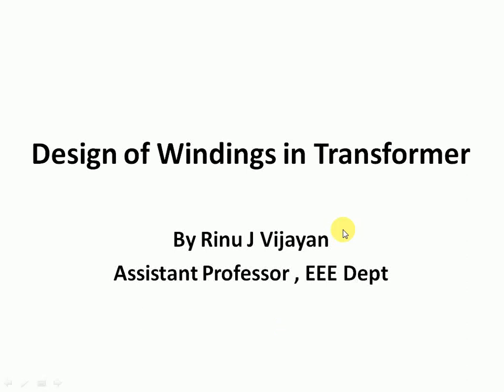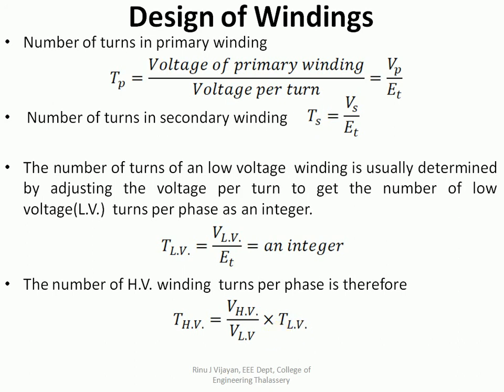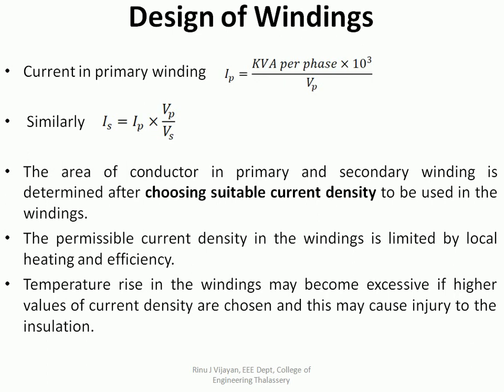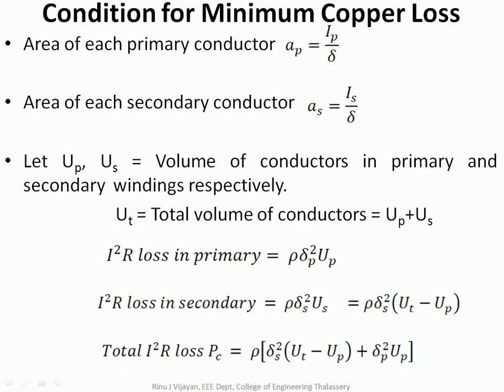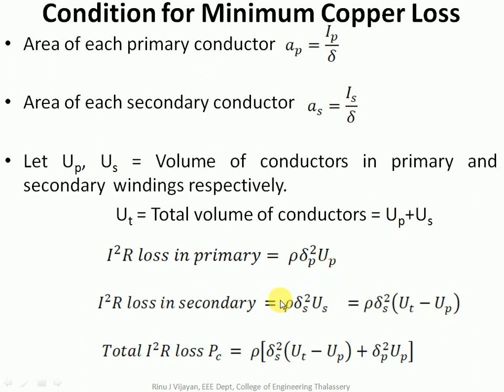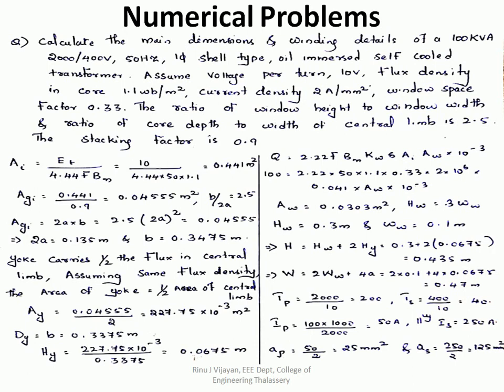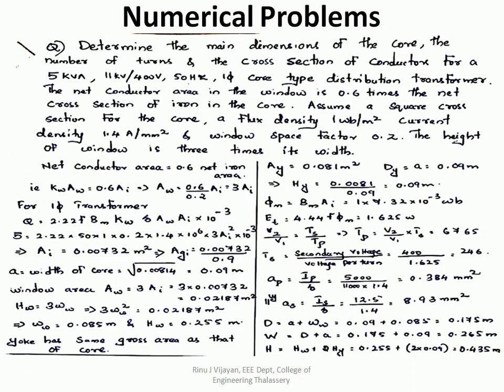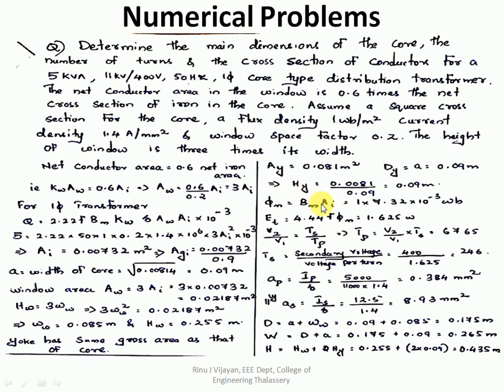#11 ELECTRICAL MACHINES DESIGN EE409 KTU , MODULE 2 - DESIGN OF TRANSFORMER WINDING